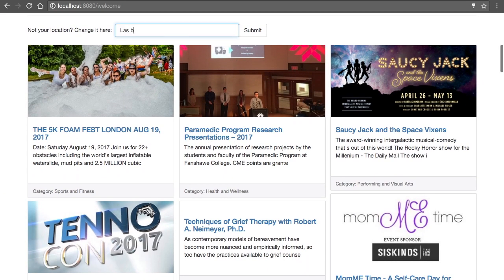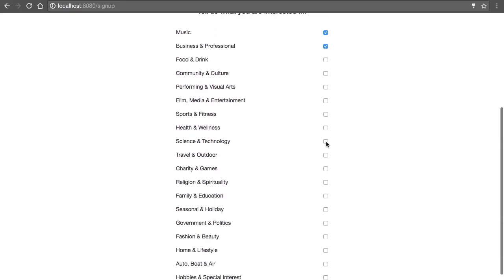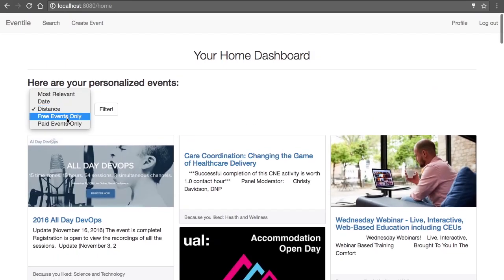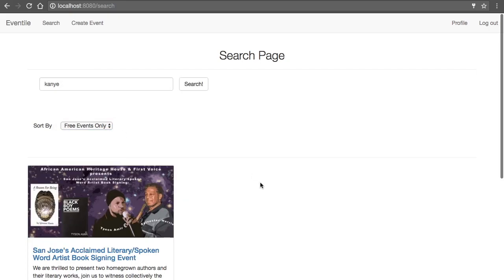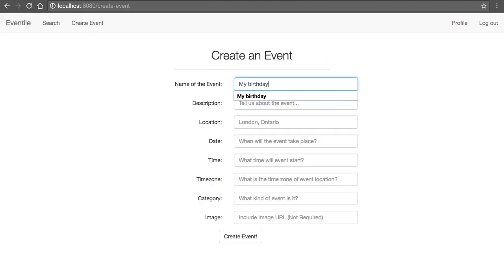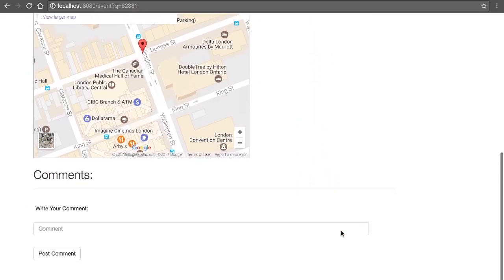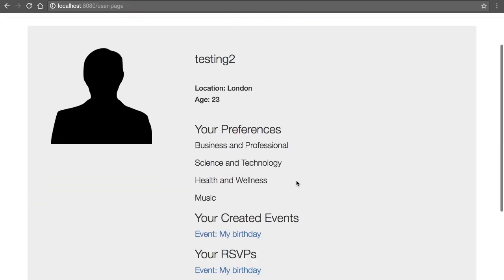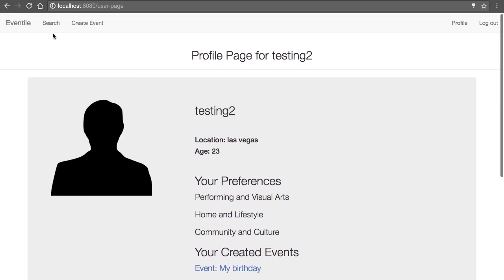Eventile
Demonstration of Eventile web application